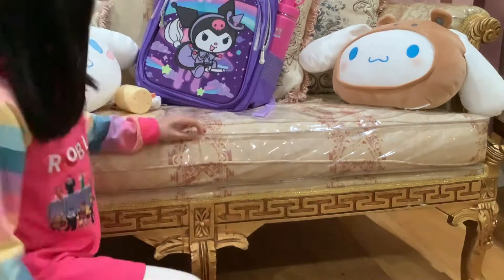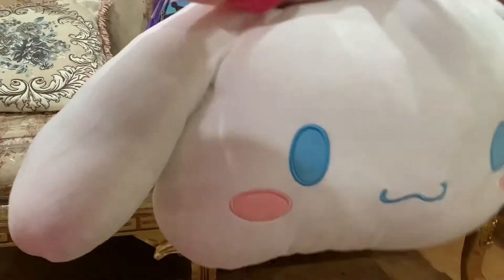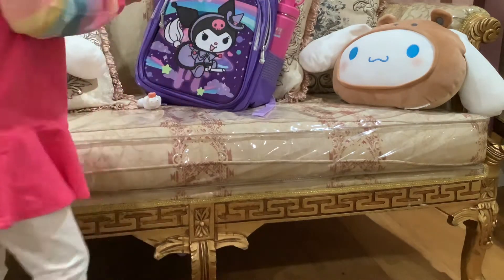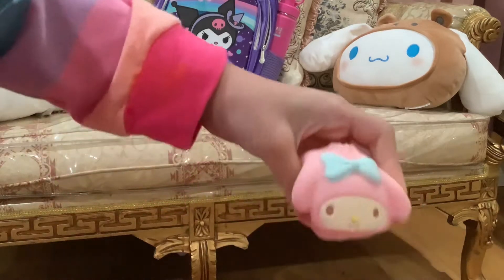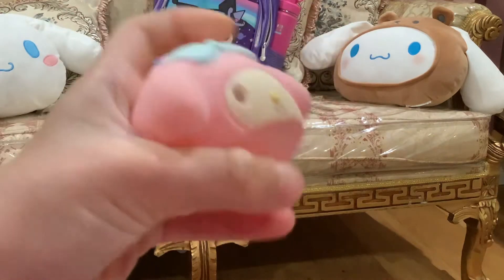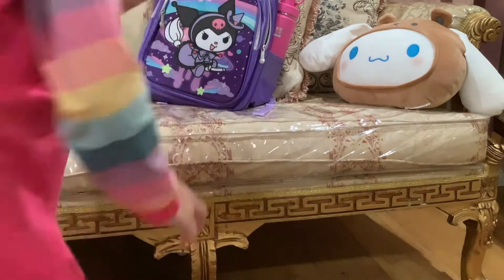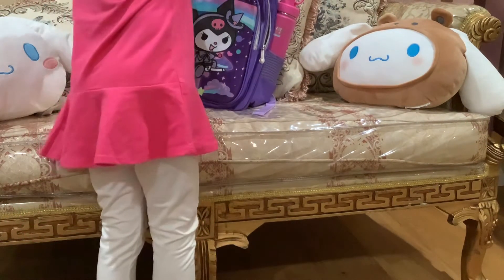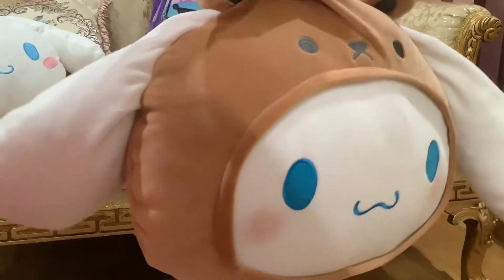Showing my new miniso Santa real🤗🍥